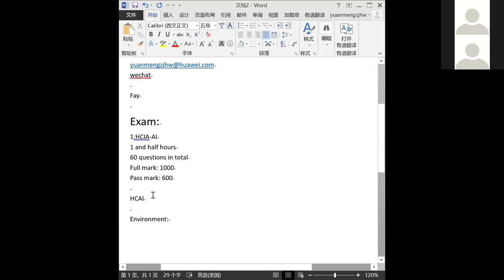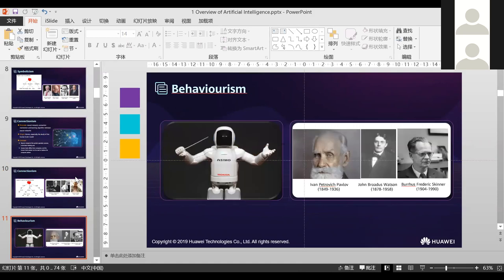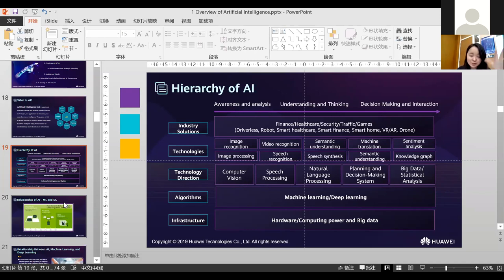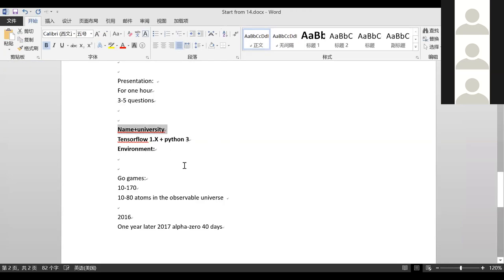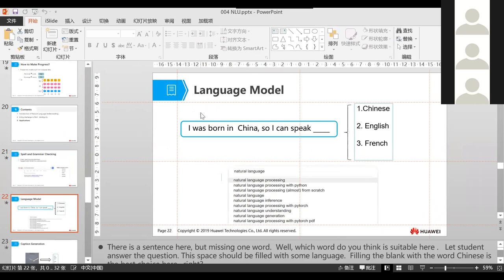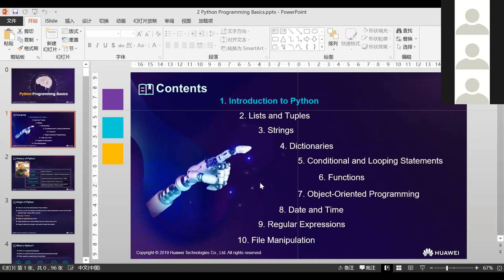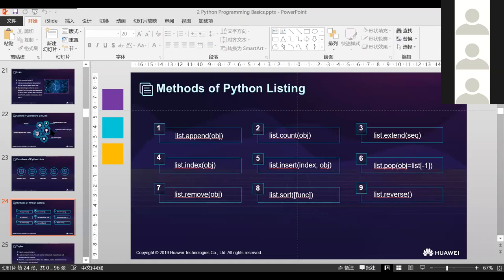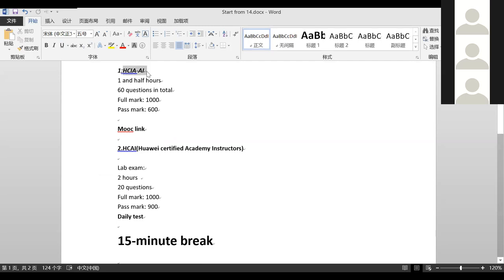HCIA-AI Part 1 of 5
In this section you will learn about
1. Overview of AI
2. Python Programming Basics